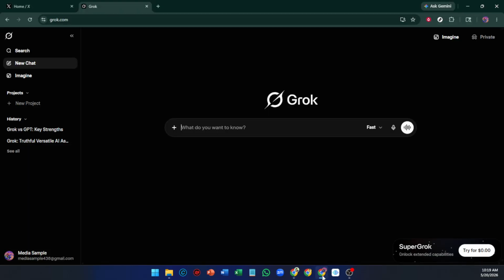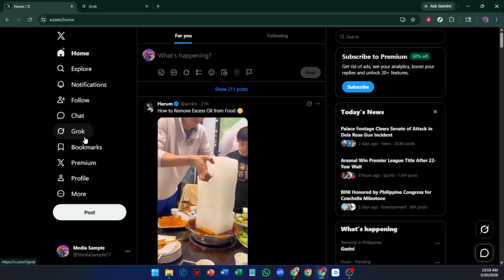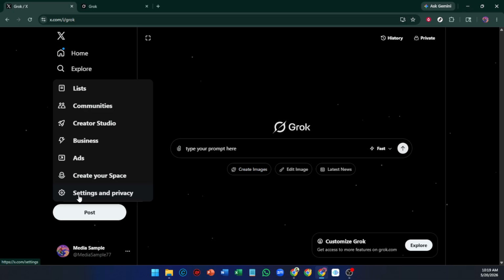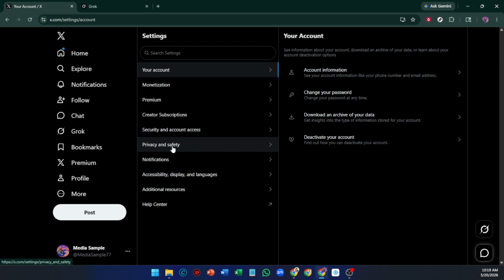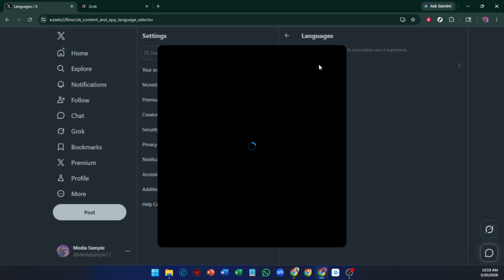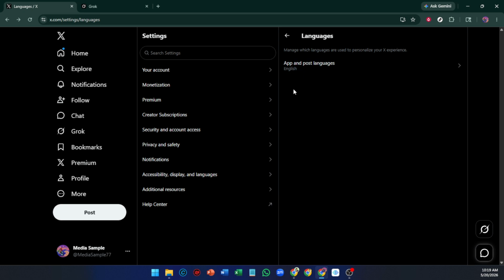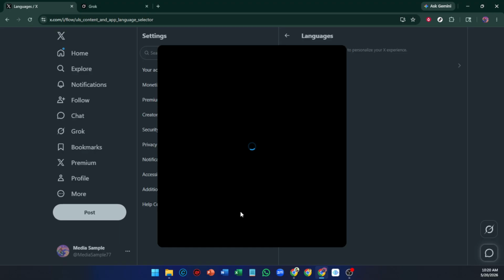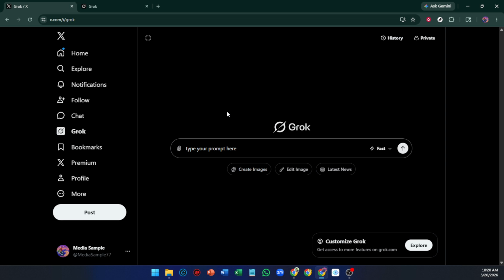How to Change Language in Grok [2026 Guide]